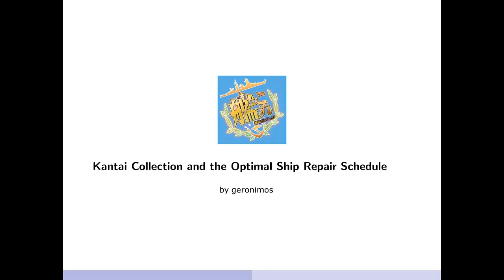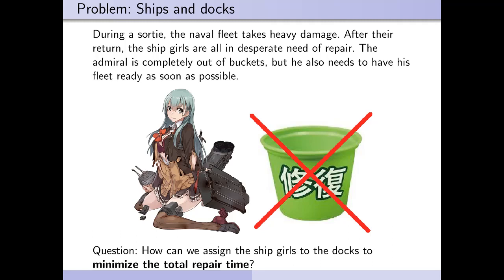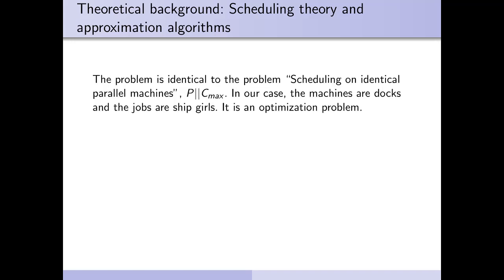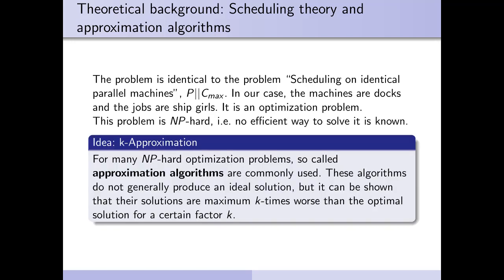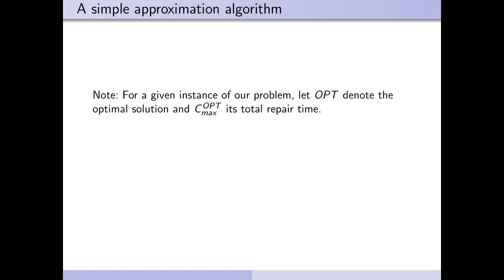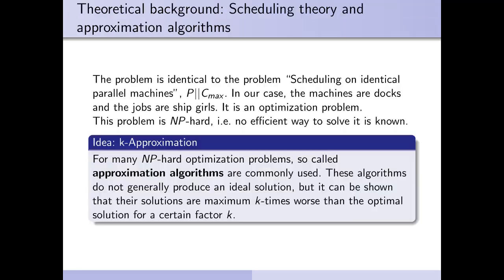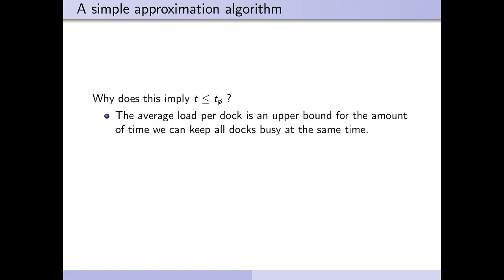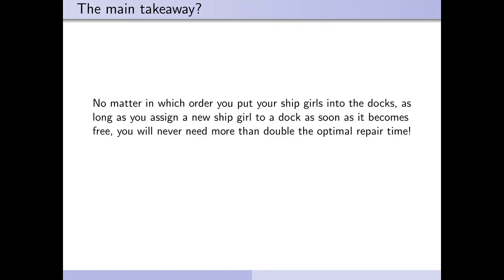Kantai Collection and the Optimal Ship Repair Schedule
Source for the theorems and proof sketch , pages 1 and 2.

This video uses the same structure and goes into about the same depths in many parts as a real university lecture about algorithms would, so don't worry if you think the proofs get a bit technical.